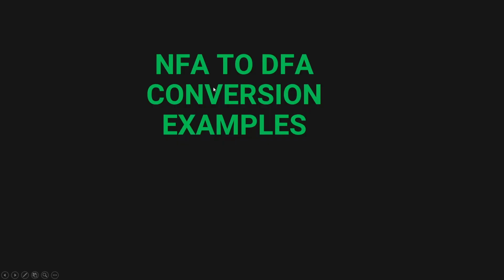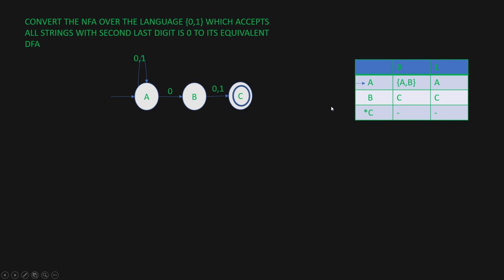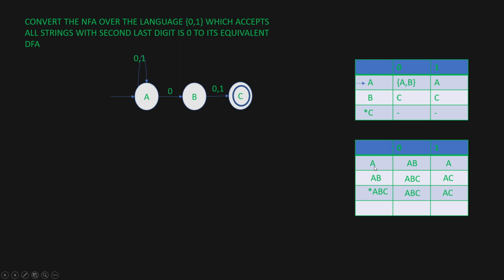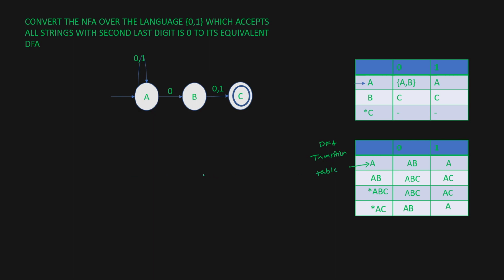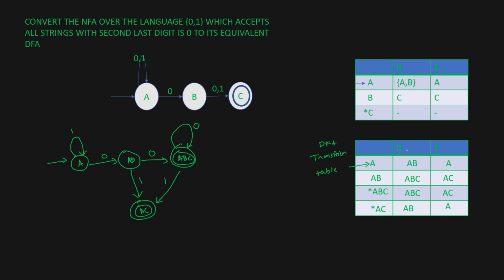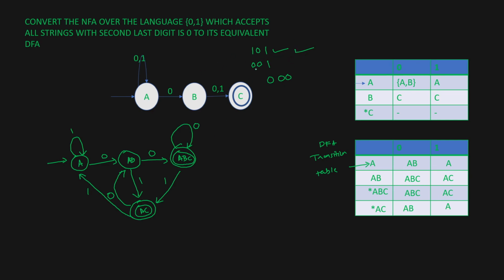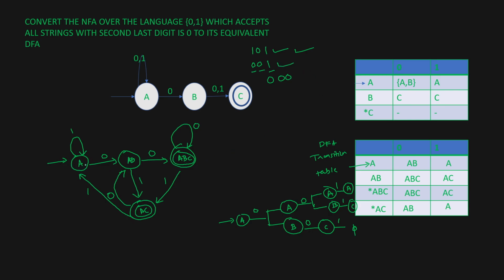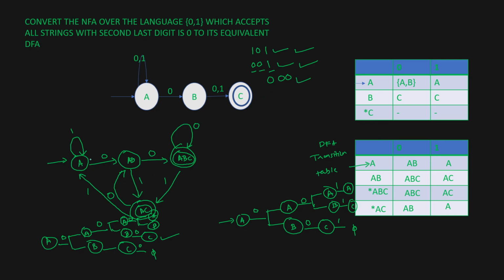nfa to dfa conversion example-3 Non deterministic finite automata to Deterministic Finite automata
nfa to dfa conversion example-3 Non deterministic finite automata to Deterministic Finite automata conversion example. nfa to dfa conversion example Non deterministic finite automata to Deterministic Finite automata conversion Example:
In this Theory of computation tutorial we will learn about NFA to DFA conversion. We will also solve some examples on NFA to DFA to conversion.
If you find this Theory of computation tutorial useful, you can watch other videos on TOC
If you want to learn this topics in hindi, check out my Theory of computation in Hindi playlist